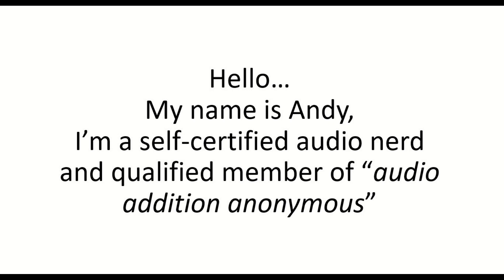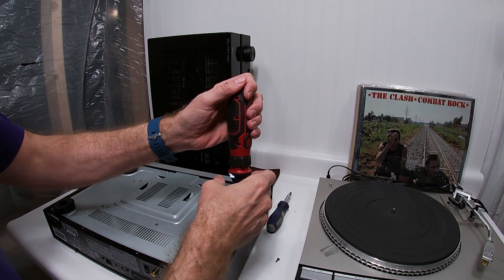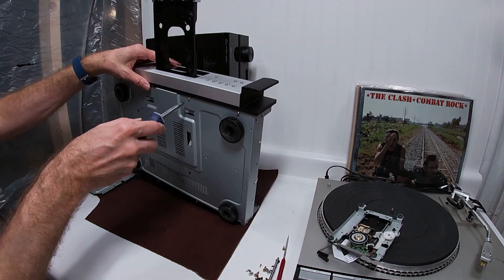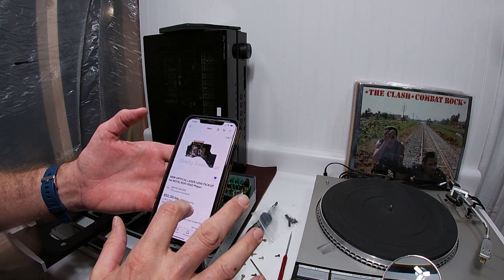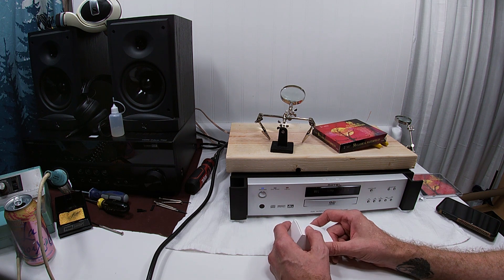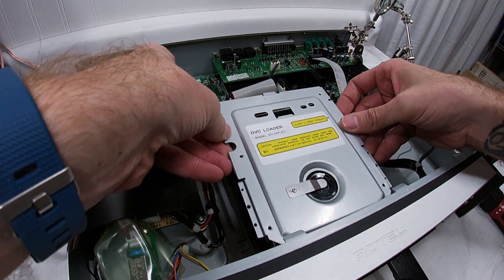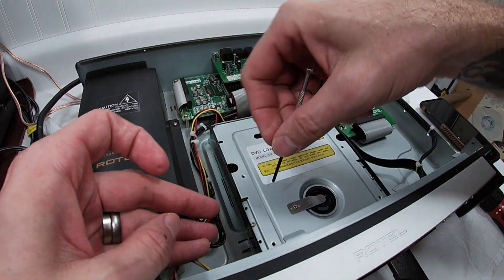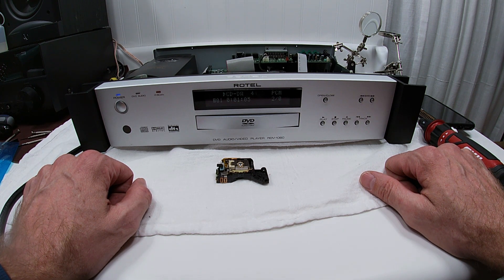Any easy fix for this Rotel RDV-1060 CD DVD Player? Repairing and or replacing the laser and pickup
Welcome to Andy’s Audio Krapp… I am an audio nerd.